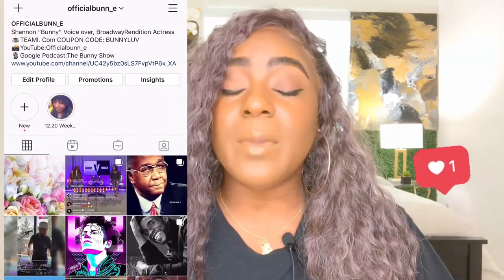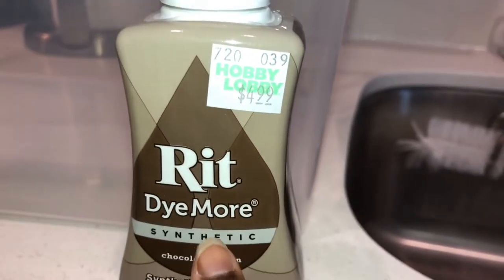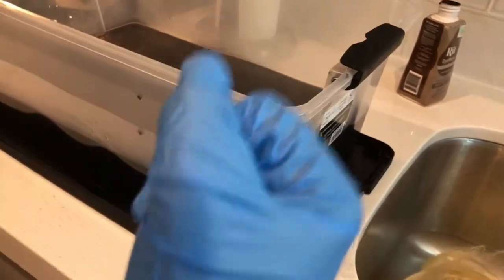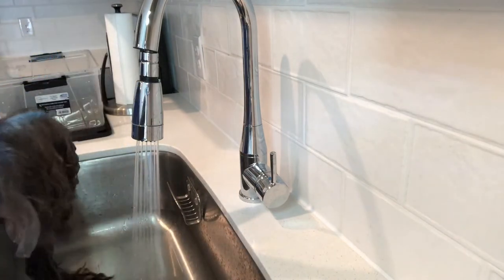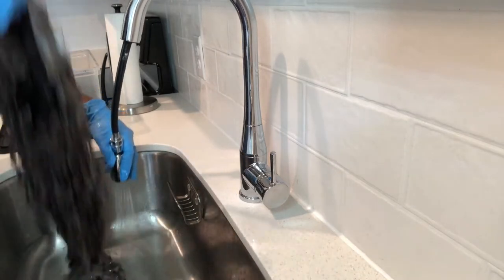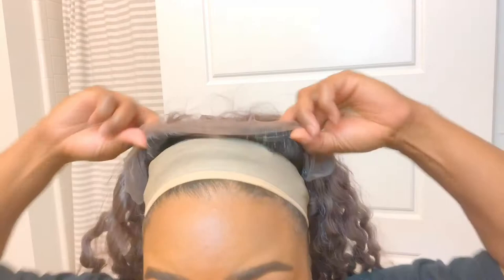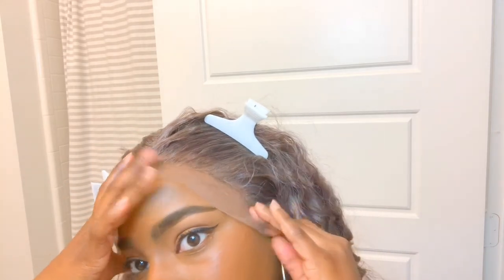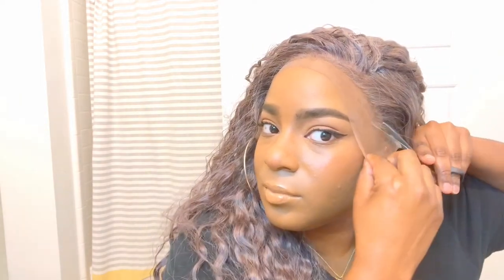How to Dye a Synthetic Wig Tutorial: Sensational Butta Lace Unit 3 (613 to LAVENDER)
How to Dye A Synthetic Wig: Sensational Butta Lace Unit 3 (613 to LAVENDER)
SENSATIONAL BUTTA LACE WIG UNIT 3
***RIT SYNTHETIC DYE
Brown
RIT SYNTHETIC DYE
Purple